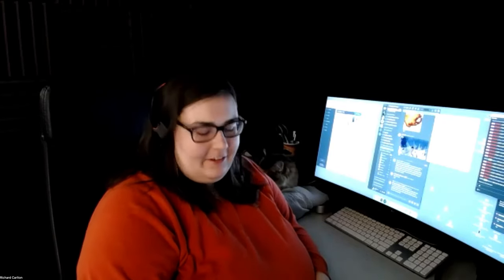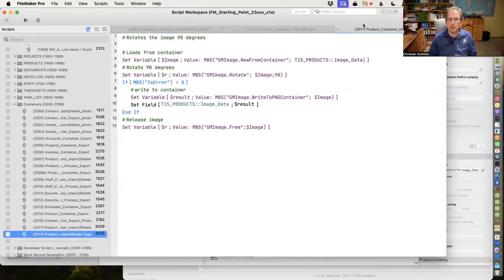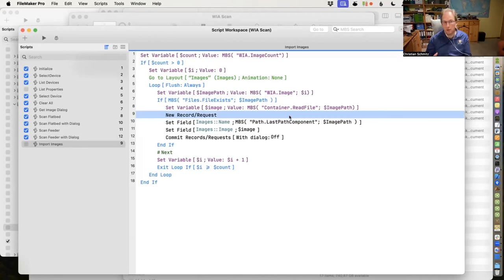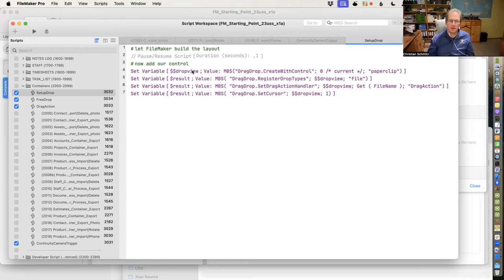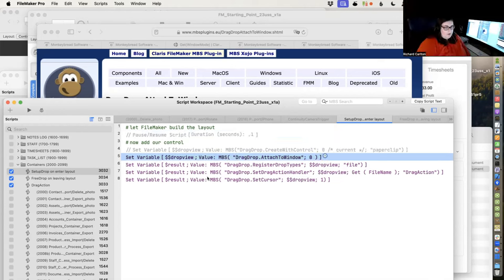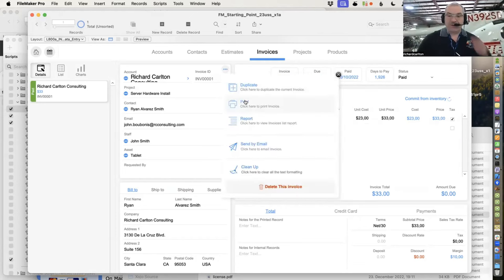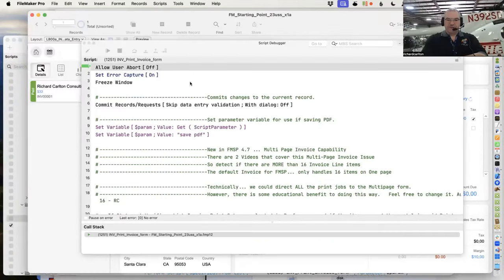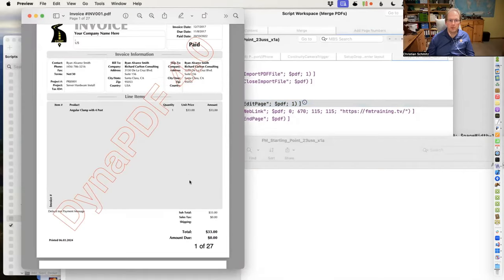Integrating Monkeybread Plugin features into your FileMaker Database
8397 - LiveStream - 3.6.24 - Claris FileMaker Integrate MBS features in a Database - MonkeyBread Integration in Claris FileMaker

A preview of the 14.1 FileMaker MBS update - new functions to improve your FileMaker experience galore!

70 hours of video content AND one copy of Claris FileMaker Pro! 🎥

FMTraining.TV
2122 9th St., Suite 102

Imj3zEXXWfcYeEyeYrcWkMuJXeK4p6siBU/edit?usp=sharing